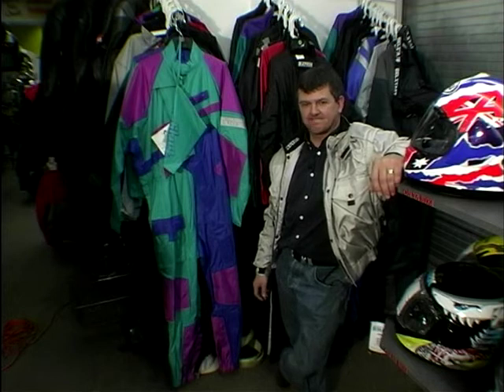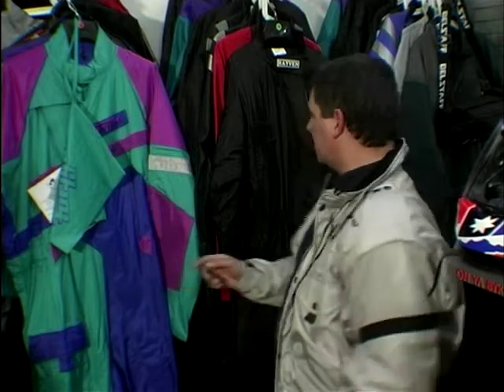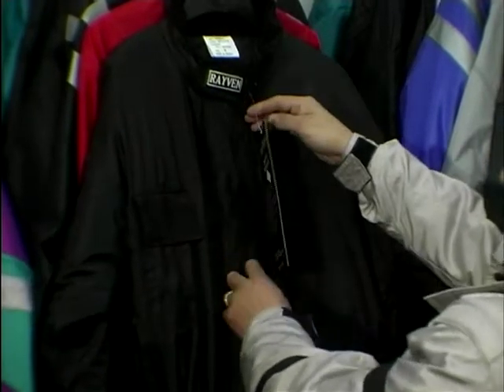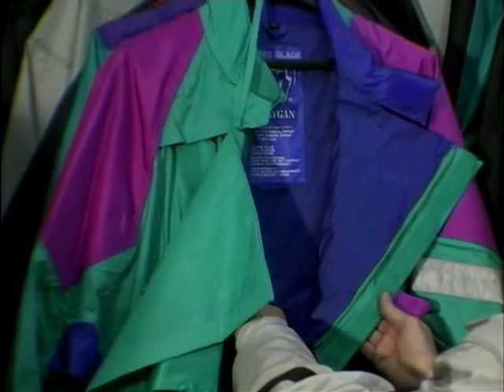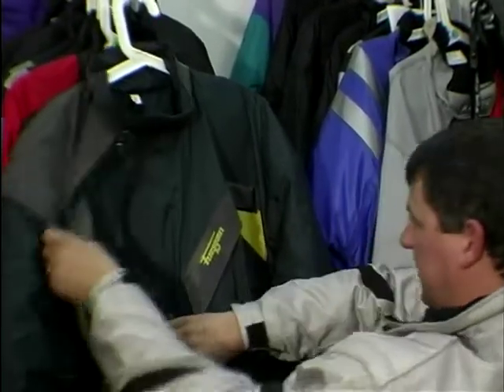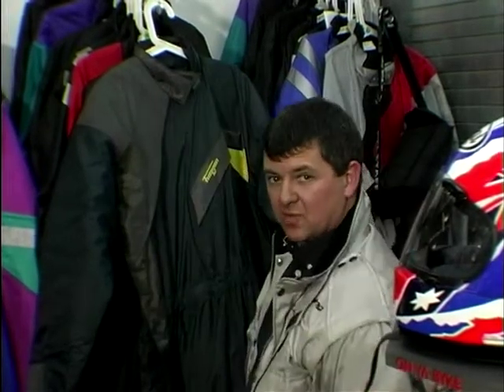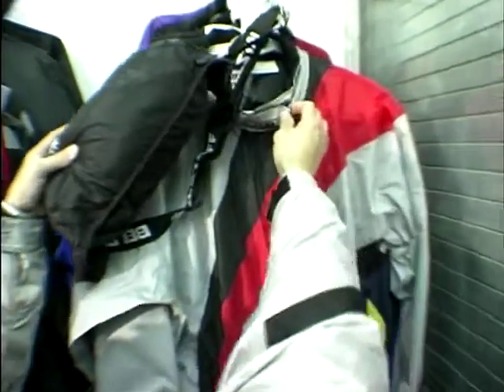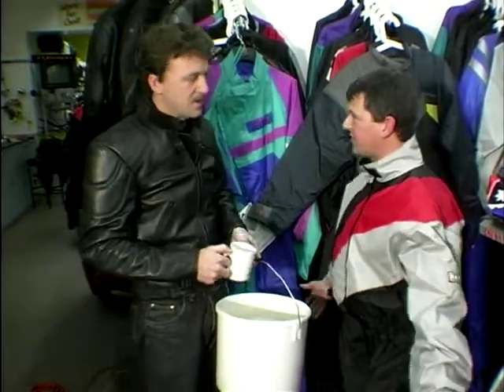Waterproofs for Motorbike Riders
Wayne Kershaw and Paul Johnston takes a look at some of the options available to keeping dry while riding in the rain.